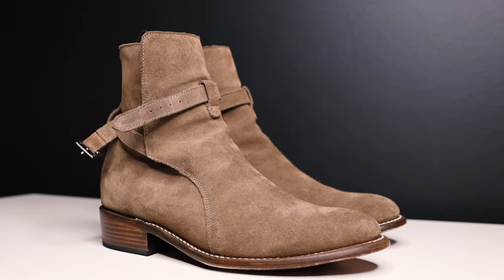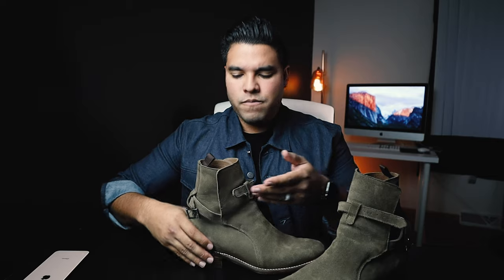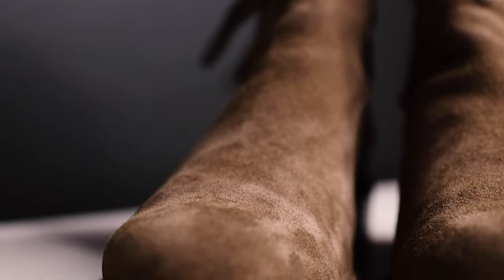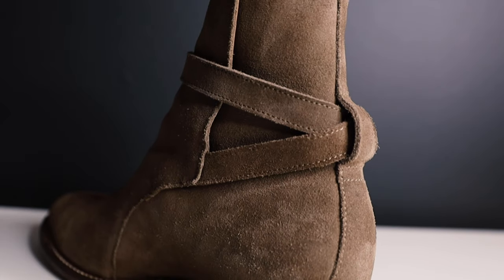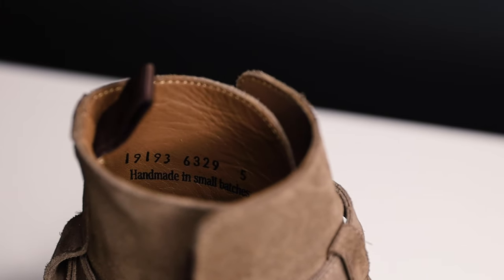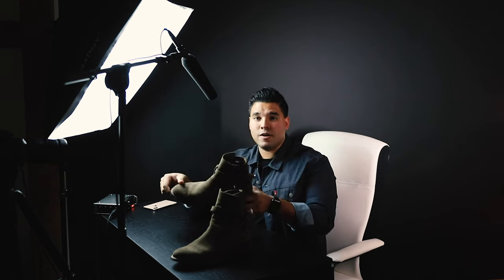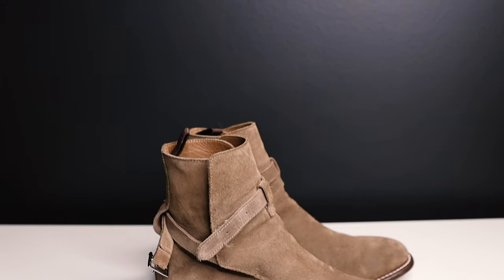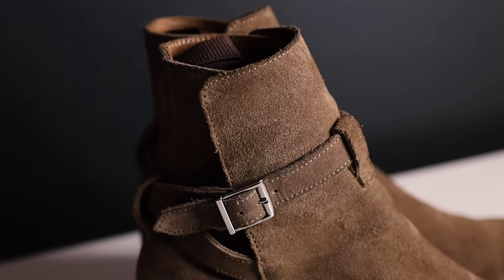Thursday Boots - Rogue Review - Best JODPHUR Boot You Will EVER Wear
Thursday Boots, Rogue jodhpur boot is the only boot worth wearing. Over the last two weeks I have worn the Rogue boots as my daily boot. If you're someone like me and absolutely love the look and feel of Chelsea boots then you will for sure love these. I am always on the go and I tend to be rough on my shoes/boots. I can say that these boots have held up to my never ending busy schedule.

In this video I share my thoughts and insights on why these boots have made me throw out every other pair of boots that are NOT Thursday Boots from my closet. I dive into the three criteria points that I have and why you should consider these/wear them for yourself.

If you do decide to purchase these boots or any other boots please let Thursday Boots know that Johnny Q sent you over. That would be appreciated!

Johnny Q Tik Tok: johnnyqqq